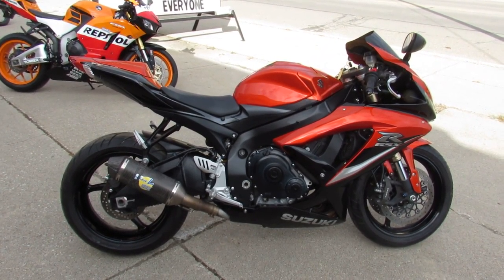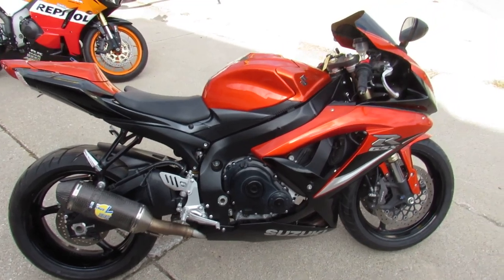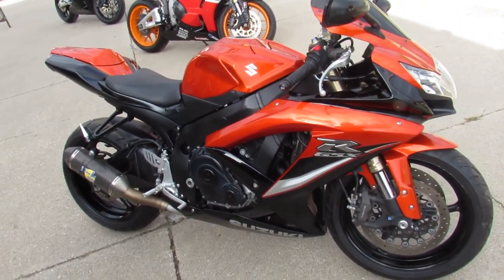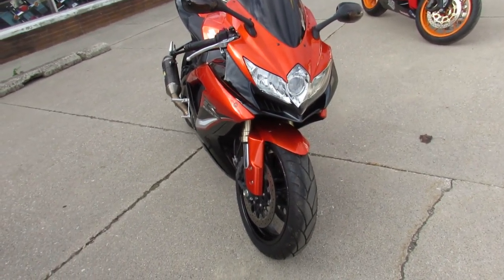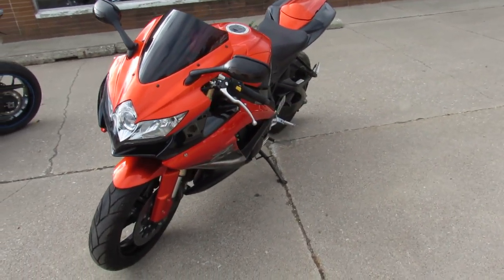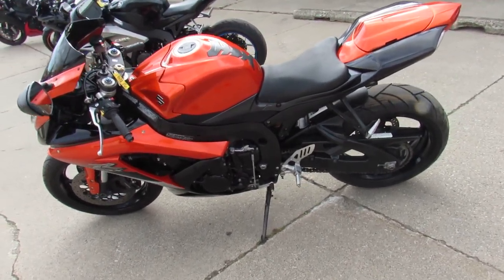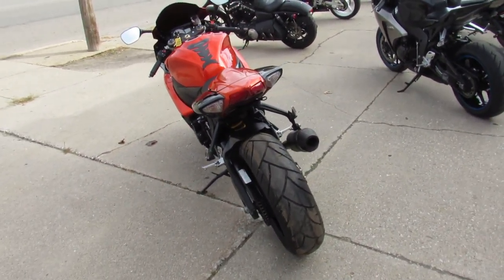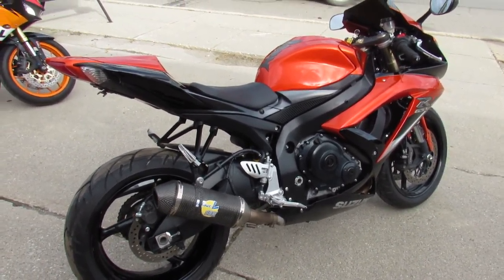2009 Suzuki GSX R600 for sale in Michigan U4476